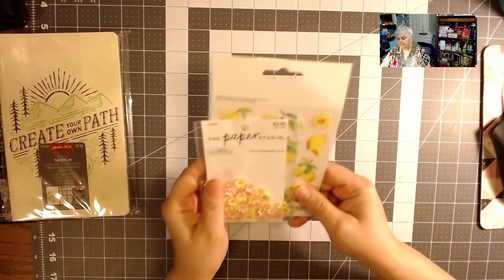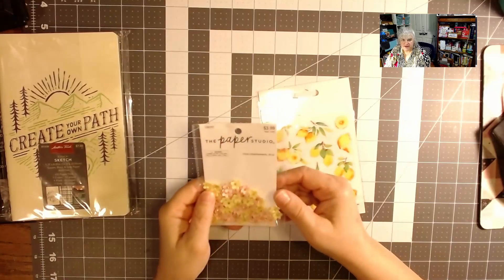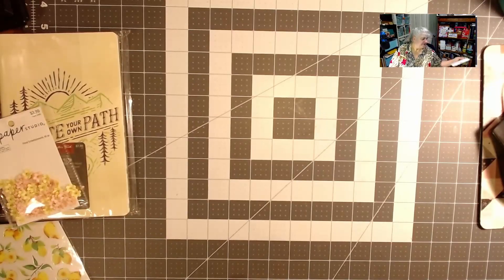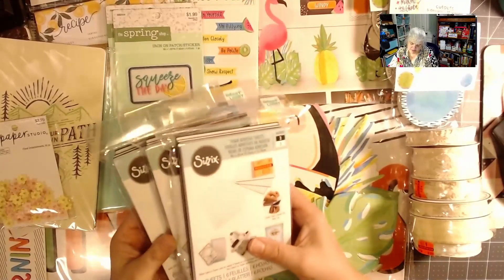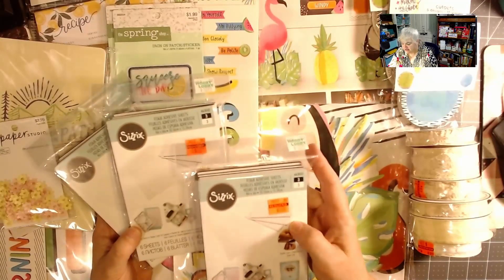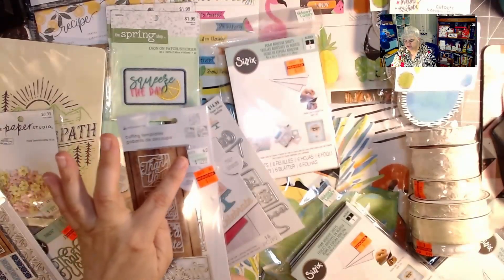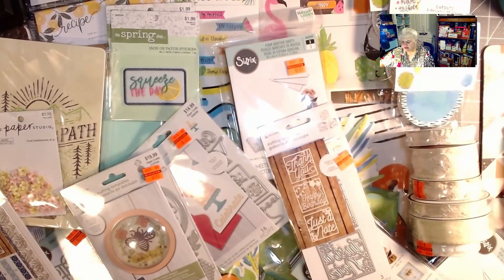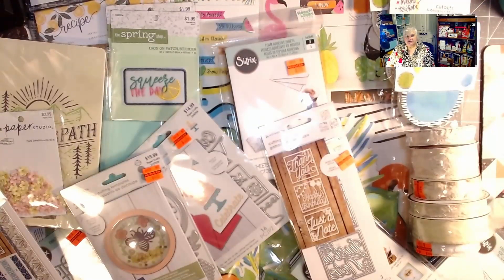YOU WON'T BELIEVE WHAT I GOT IN THIS HOBBY LOBBY CLEARANCE HAUL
Are you sick of spending your money on useless junk? Check out this Hobby Lobby clearance haul! From LEGOs to doodads, we've got you covered!

In this video, we go through all of the awesome deals we found in the Hobby Lobby clearance section. From toy cars to dollhouses, there's something for everyone in this haul!

Whether you're looking for new toys for your kids or a new place to organize your closet, this clearance haul has everything you need! Watch the video to see all the deals and get ready to save some money!

Referral to Receipt Hog:  lag45547

Referral to Fetch Rewards:  GNQ4Q2